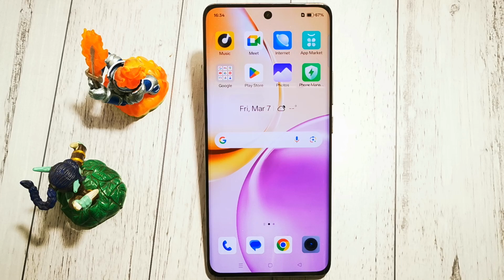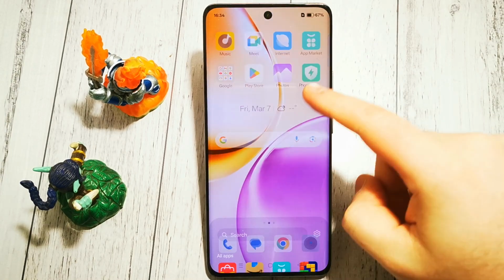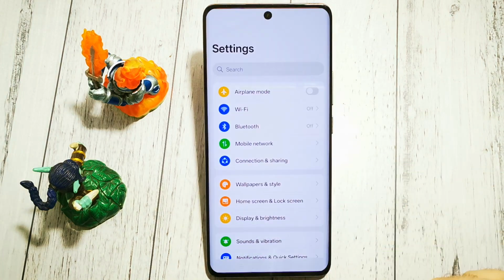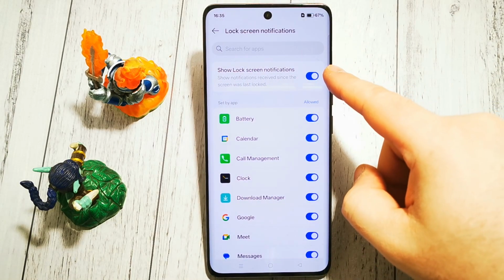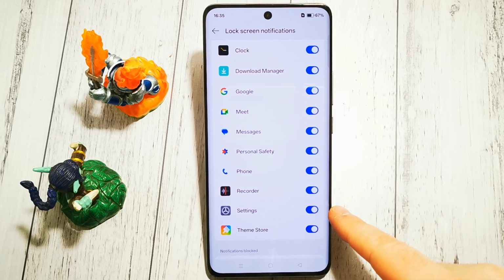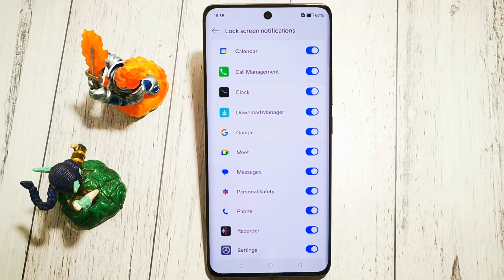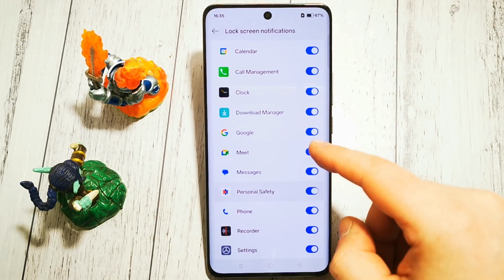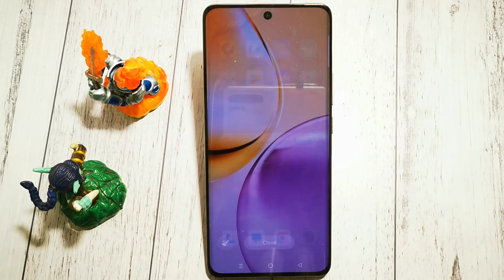🔒 How to Customize Which Apps Can Show Lock Screen Notifications on Realme 14 Pro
If you want to control which apps are allowed to display notifications on the lock screen, you can manage them individually.

Open the Settings app on your Realme 14 Pro and go to Notifications & Status Bar.

Tap Manage Notifications or App Notifications to see the full list of installed apps.

Select the app you want to adjust. Inside the app’s notification settings, tap Lock Screen Notifications (or similar option).

From there, you can choose whether that specific app is allowed to show notifications on the lock screen, hide notification content, or completely disable lock screen alerts for that app.

Repeat this process for any other apps you want to customize.

🔒 This lets you keep important apps visible on the lock screen while blocking others for better privacy and control on your Realme 14 Pro.